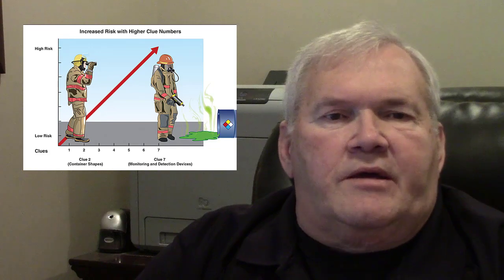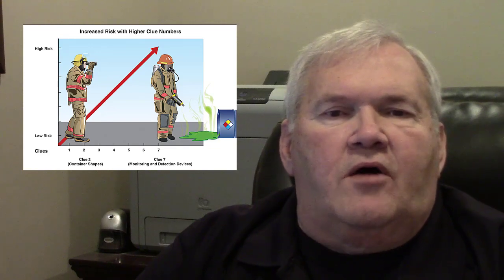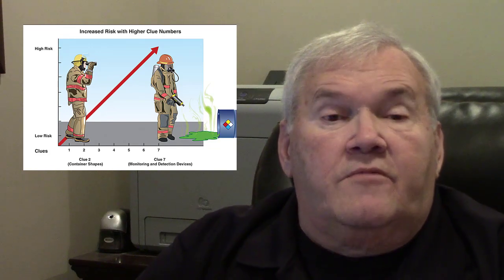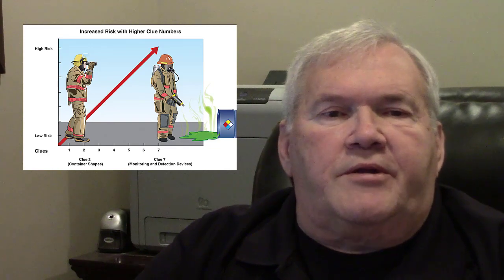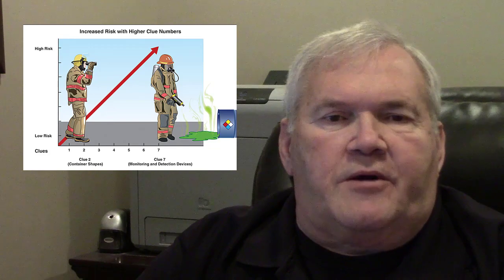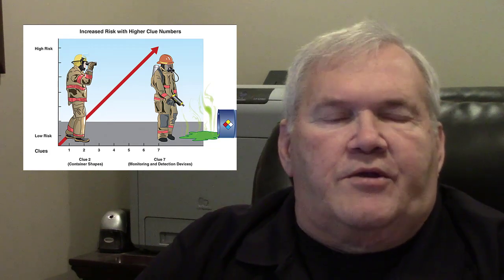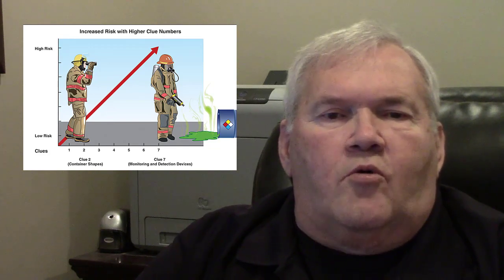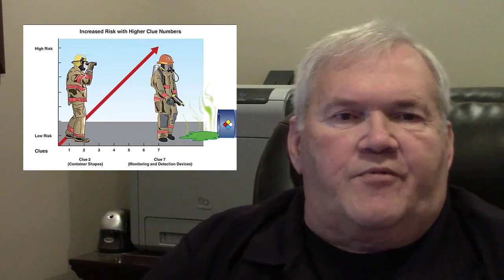Chap 2 Sec 1 Video